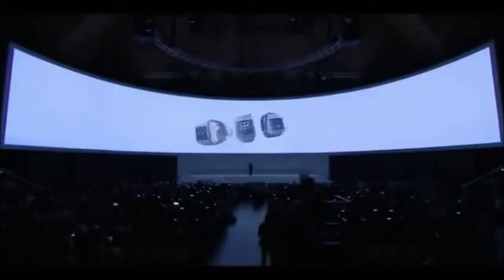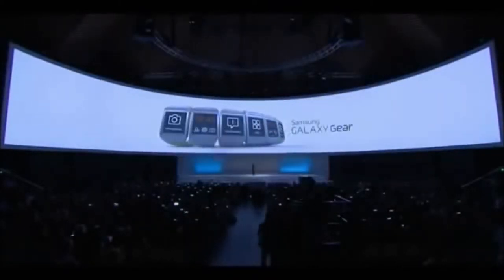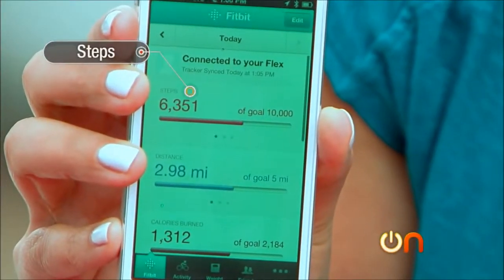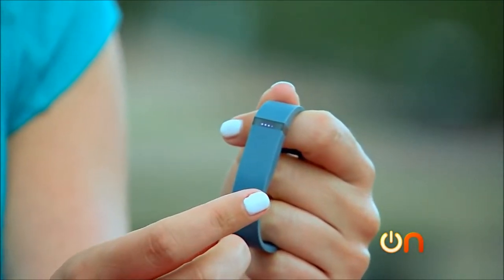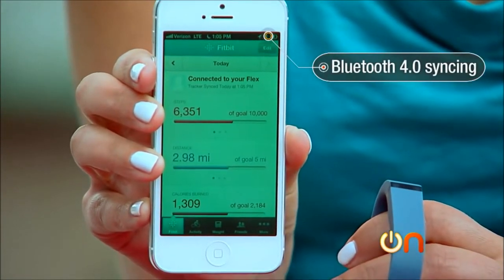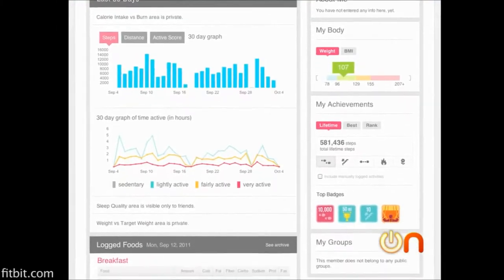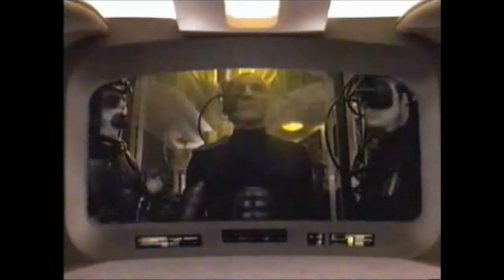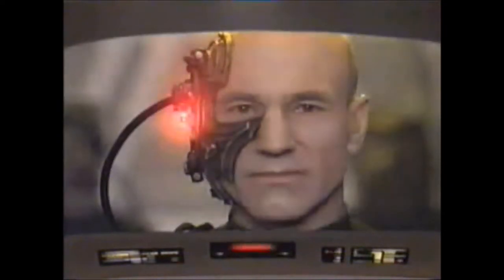Taking a TechDive Wearable Computing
This episode of Taking a TechDive covers Wearable Computing.